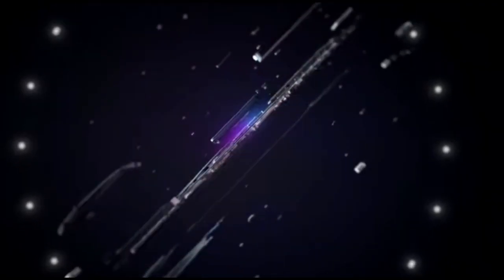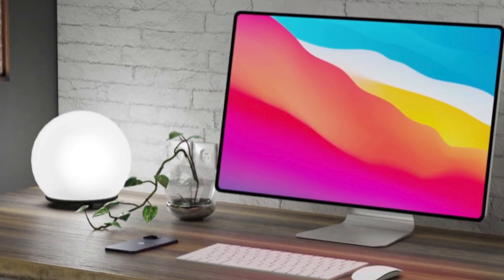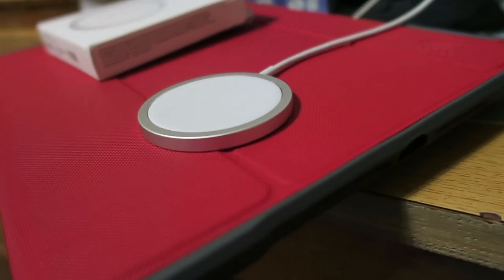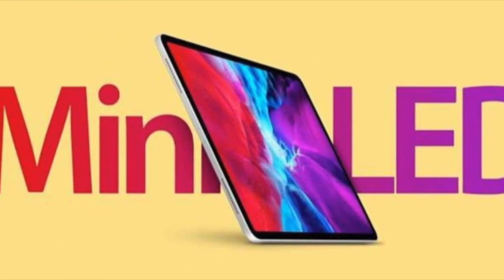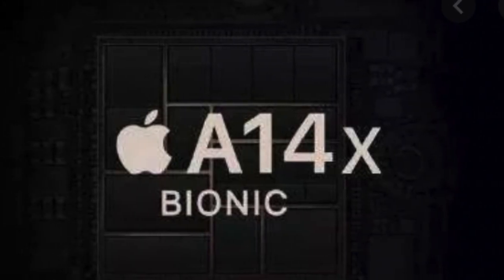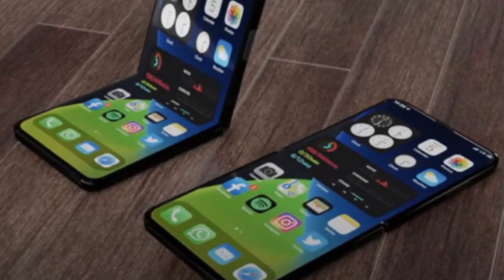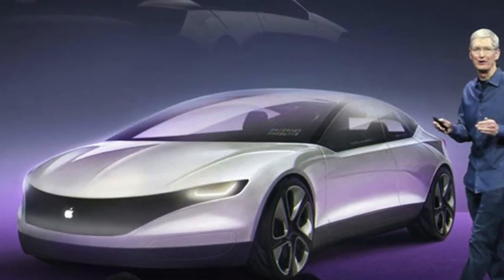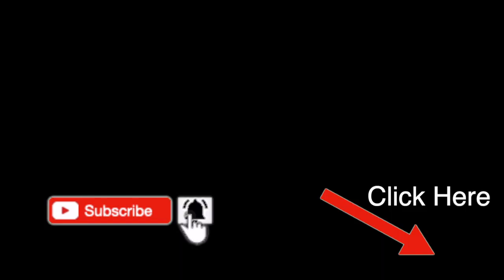The Future of Apple!! New Apple Silicon Macs, foldable iPhones and more!!!!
The future of one of the largest tech companies in the world at the moment! Today we look at some of the most exciting products coming from Apple!!